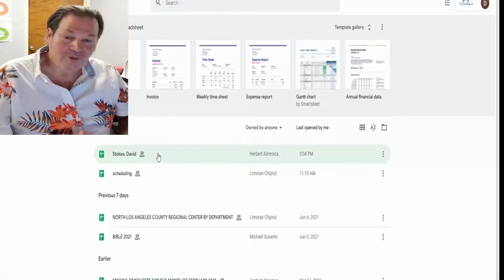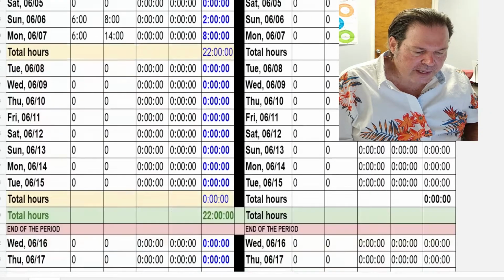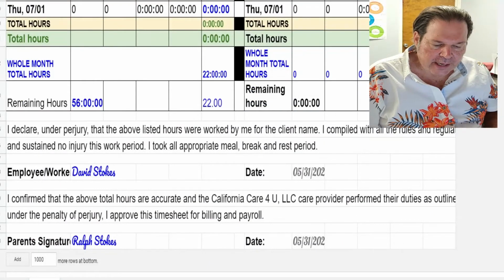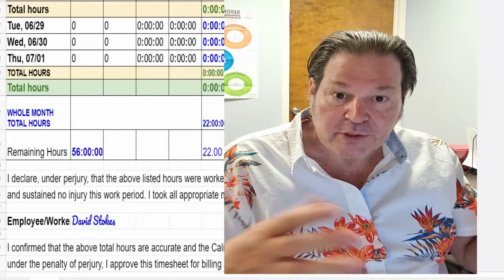time sheets tutorial